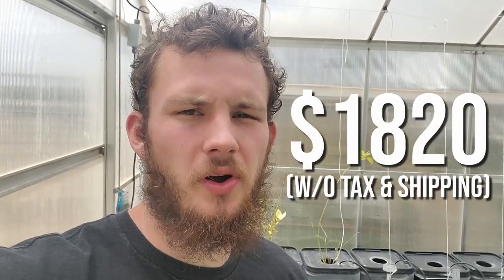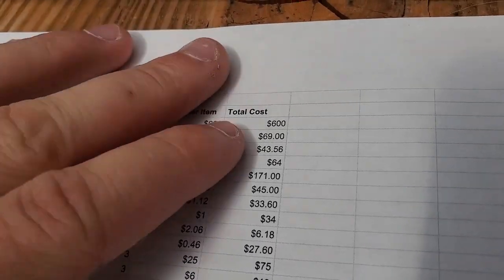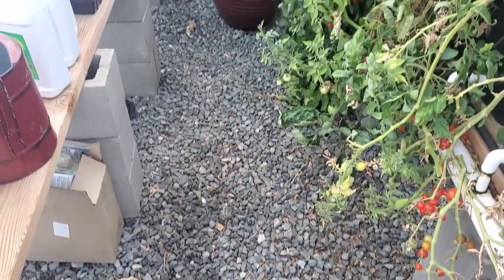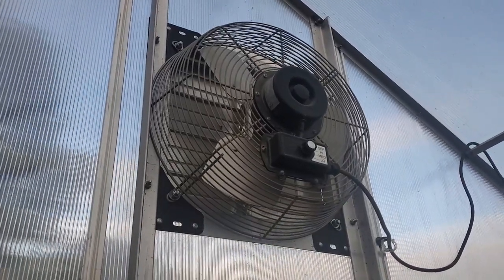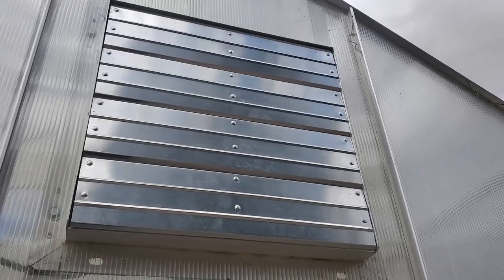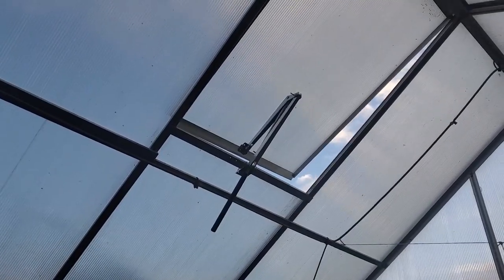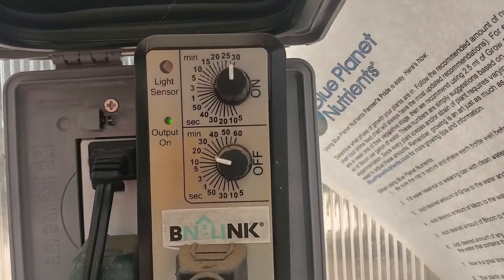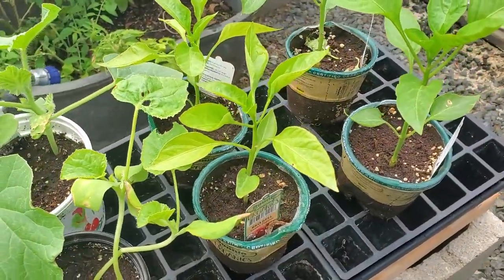How Much Did our Greenhouse Cost? Harbor Freight Hydroponics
Our greenhouse has treated us very well lately, and we are excited to enter into a new season of planting and cannot wait to see the results.

Product links:

Automatic Roof Vent Opener:

Rubber Grommets:

Mesh Bags:

Submersible Pump:

Pump Timer:

Exhaust Fan:

Fan Thermostat: